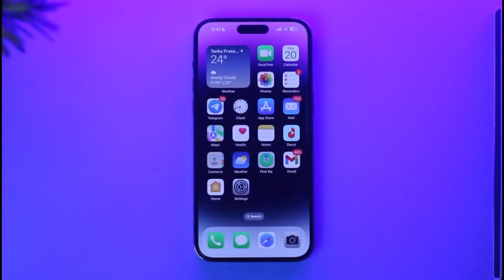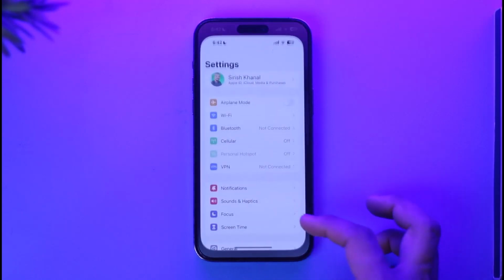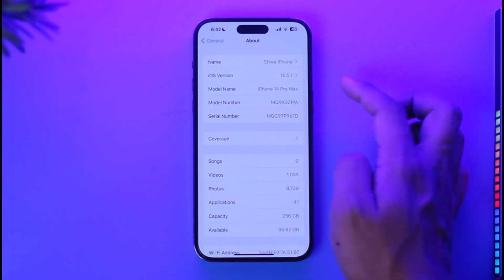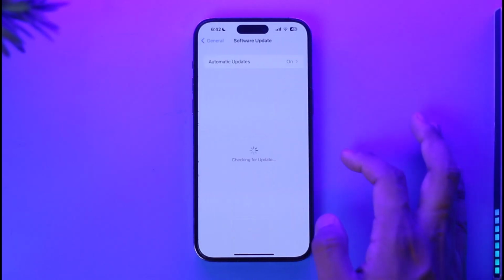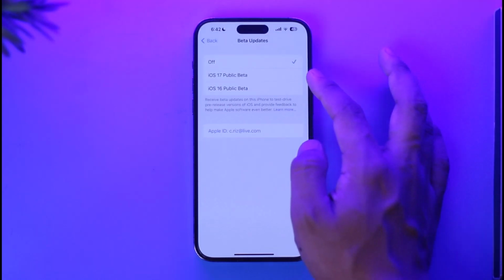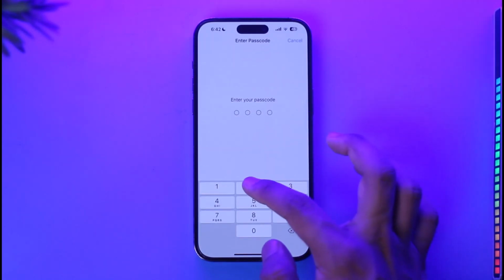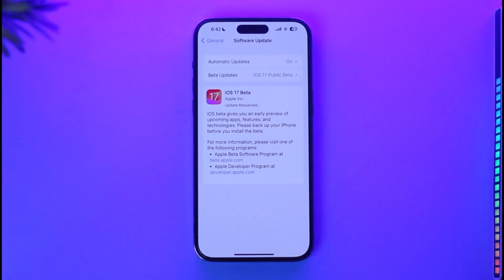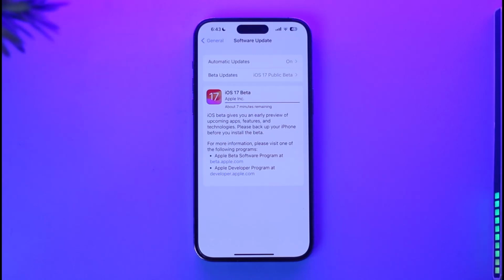How to Install iOS 17 Beta on Your iPhone !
This video guides you in quick easy steps to install iOS 17 Beta on your iPhone. So make sure to watch this video till the end.

~ Chapters:
0:00 Introduction
0:13 General Info
0:41 Install iOS 17 Beta
1:31 Conclusion